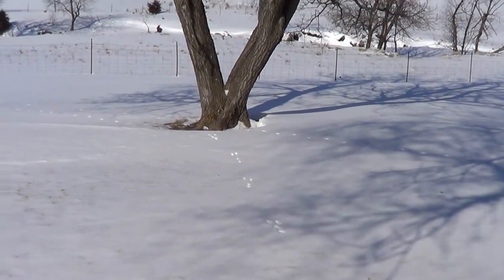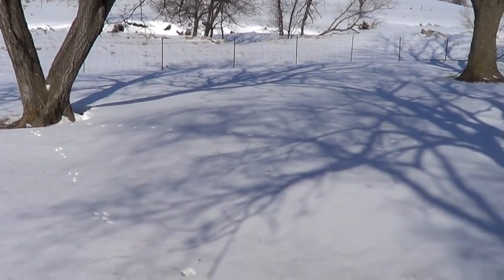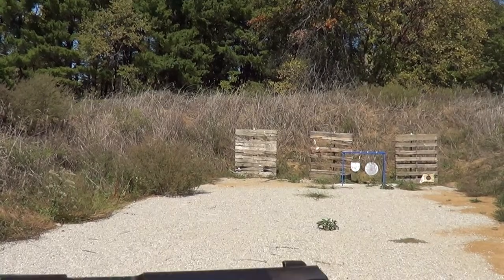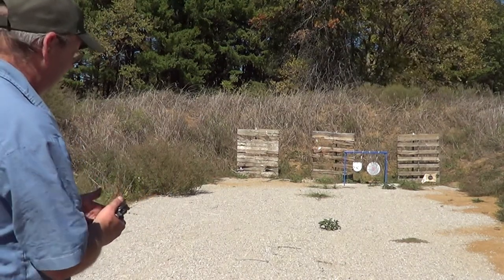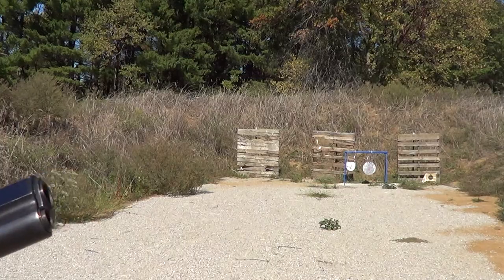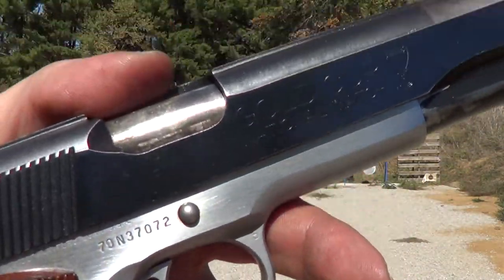Colt Gold Cup 1911 45acp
Another leftover video from last fall that never got posted.
Shooting a custom Colt Gold Cup 70 Series 1911 45acp.

End of video shout out is for WheelGunHunter.